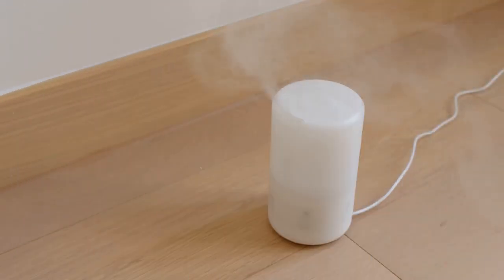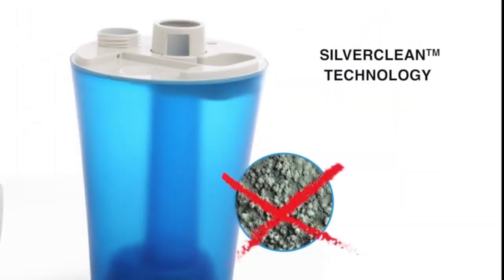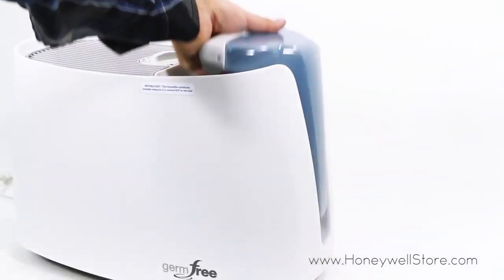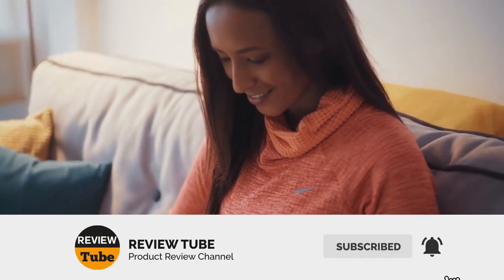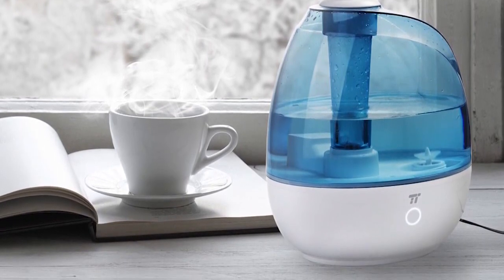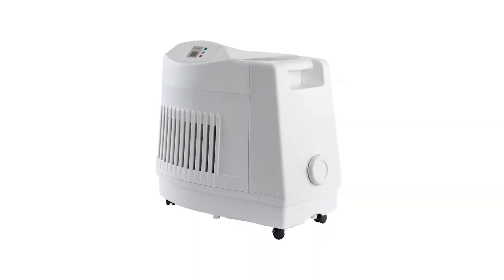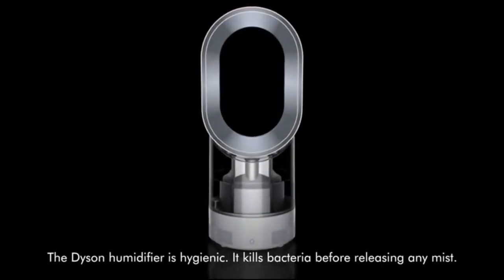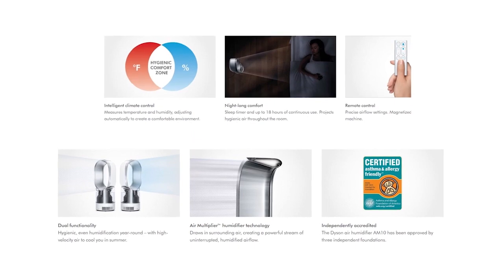✅ Humidifier: Best Humidifier 2022 (Buying Guide)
To save you both time and money, we’ve narrowed down to some of the best  Humidifiers.
Check out an in-depth review of the best  Humidifier.

In this video, we make new research on the top best Humidifiers.
This is the best  Humidifier  review.
Best time for buying your new  Humidifier.

Humidifier
Best Humidifier
Humidifiers